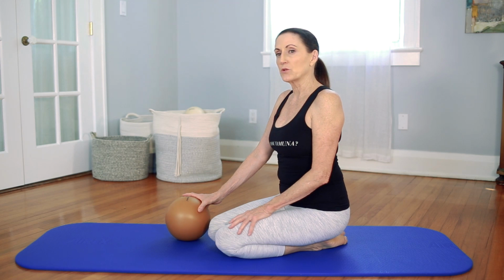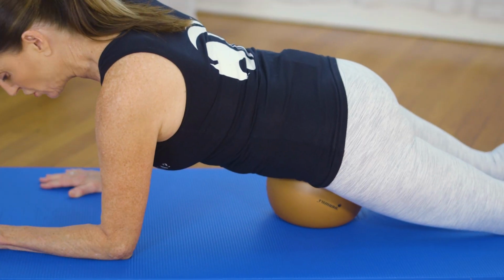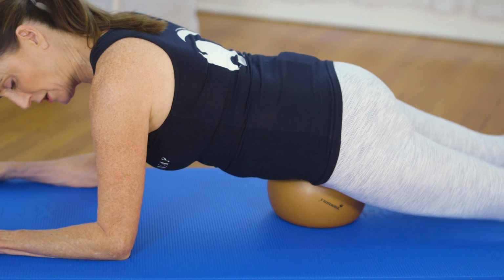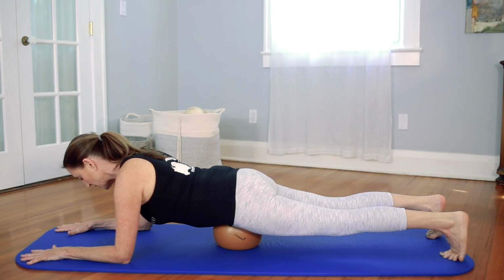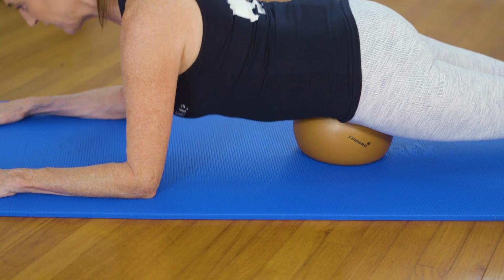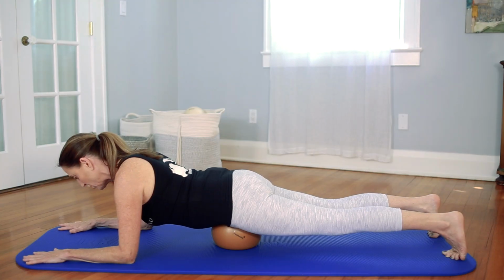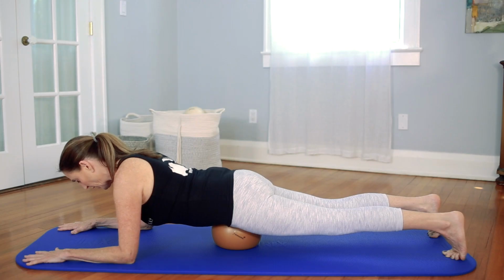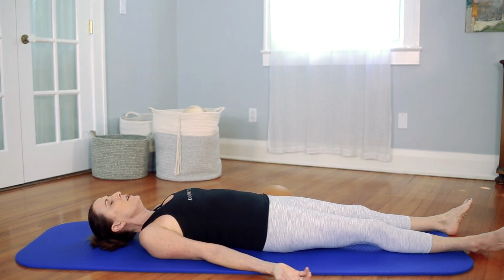PLANK for Full Body Strength - YBR Anytime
The easiest plank you will ever do!! This is a great full-body strength exercise using the Yamuna Body Rolling method with YBR Anytime.
Guided by Dianne Glass, your go-to international teacher & trainer with 25+ years of experience helping 1000’s heal pain and feel better in their body.

Yamuna Body Rolling (YBR) is a whole-body method to relax muscles, tone your body and melt stress. It is a simple, easy-to-learn method using a ball that strengthens, aligns, and relieves stress to get you moving better.

YBR Balls are specially designed to target those hard-to-get-at places in your body. From your feet to your face, you can feel better and move with ease.

YBR is a fresh approach to opening and strengthening your body. YBR will give your body correct alignment and free its energy, all while giving you a complete workout that increases your core strength and tones your muscles.

As a non-impact technique to achieve both fitness and wellness, the concept of Body Rolling is quite simple: your body weight sinks into the ball as your body elongates; this creates traction that allows a deep release giving you the benefits of a full-body fitness workout, yoga, massage, and healing — all rolled into one.

Any questions? Ask in the comments and Dianne will answer.